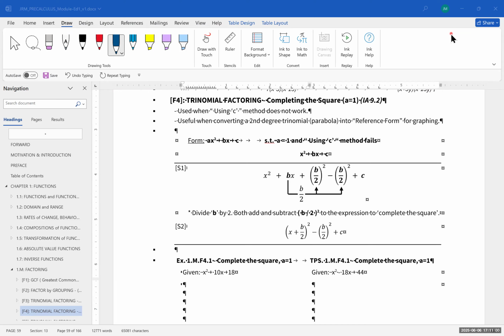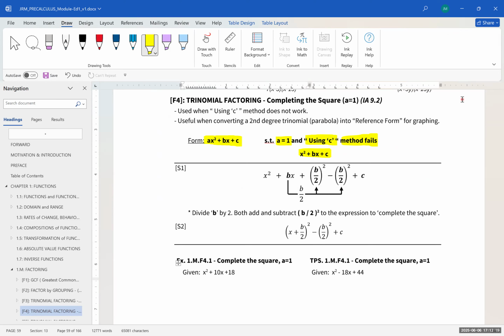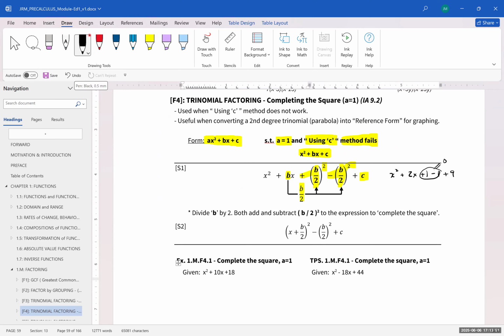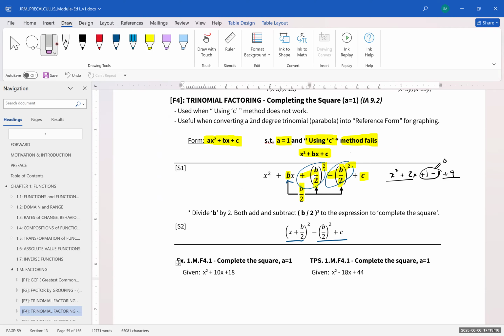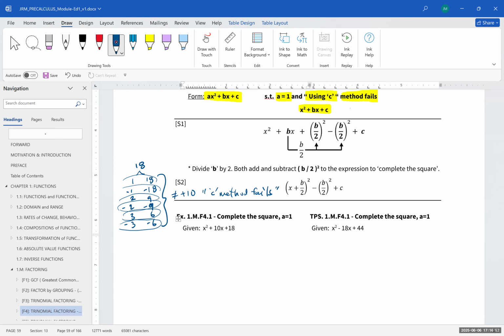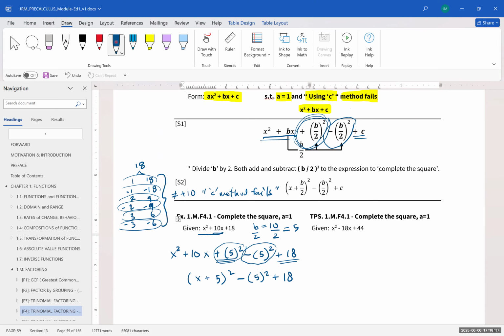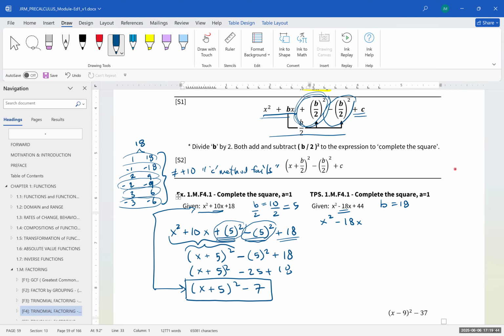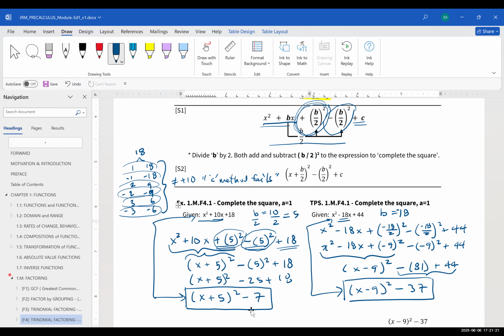PC-1.M-F4-Dfn-Ex-TPS-Trinomial Factoring - Complete the Square - a=1